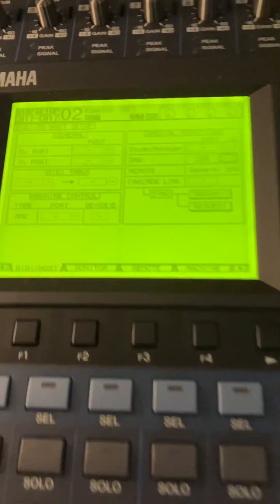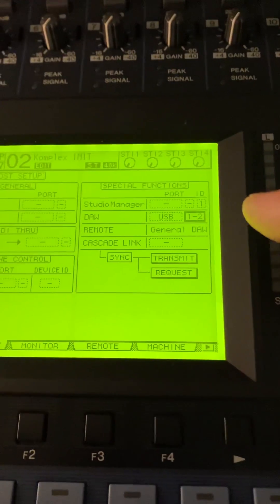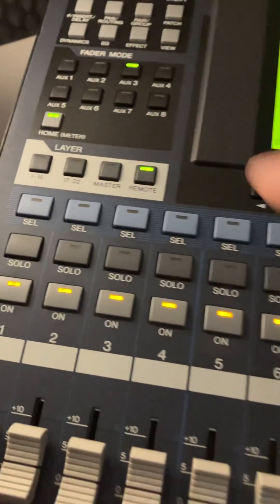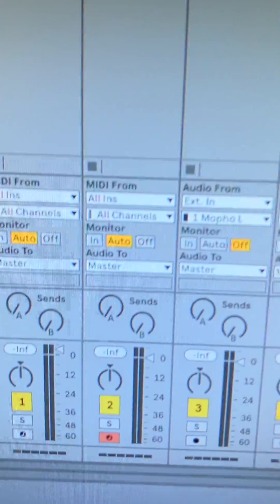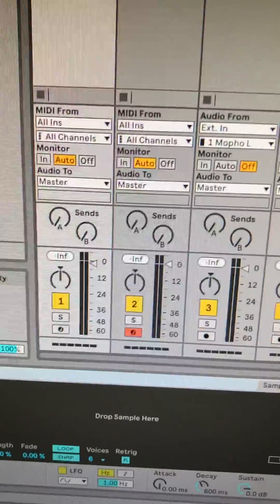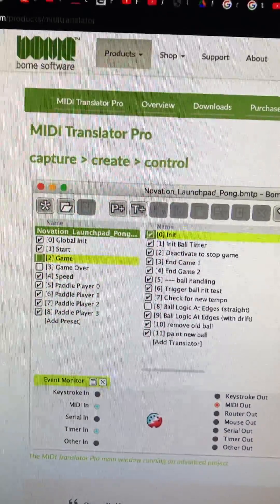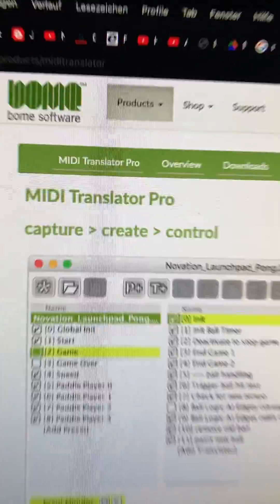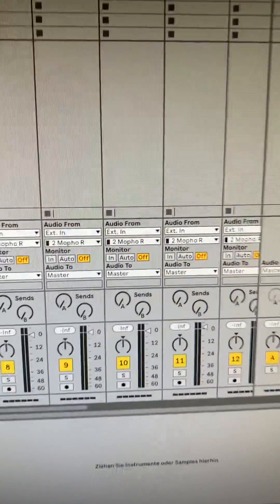YAMAHA 01V96 as 16 Channel Remote Controller for Ableton with BOME MIDI Translator!!!!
SORRY FOR THE BAD QUALITY OF THE VIDEO, but I am not a YouTuber, I AM SIMPLY A PRODUCER!

ONE IMPORTANT NOTE IS IN ABLETON PREFERENCES... Watch the screenshots!
Take Mackie Control and select BTM1 and Mackie Control XT and select BTM2 on the MIDI In and Out for 16 Channels!
I work with Ableton 12 and it still works ;-)

It took a lot of time, research and many mails with Yamaha and Ableton till I get the information, that Ableton NOT support the Yamaha 01V96 easiely as Remote-Controller.

The solution of the secret is: BOME MIDI Translator!

Here is the BOME-support-story and the settings you have to make incl. the file that also your 01V96 work as you love to with BOME!

STEVE CALDWELL from BOME is my personal hero, because the support, the help and all the tips are realy unbelievable! THANKS A LOT!

If you would like to have your Yamaha 01V96 or any other mixer to controle Ableton:
BUY BOME MIDI Translator!!!

This programm can much more than only speak for Yamahas 01V96! Check it out!